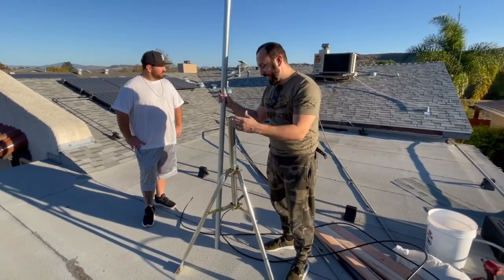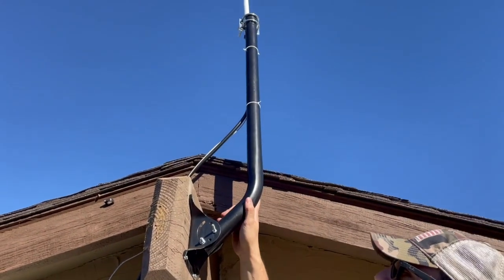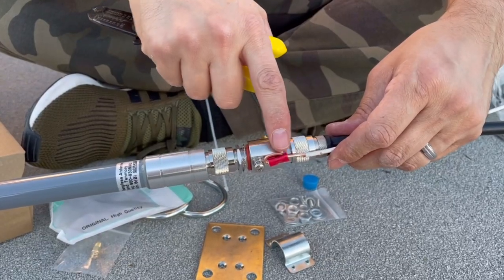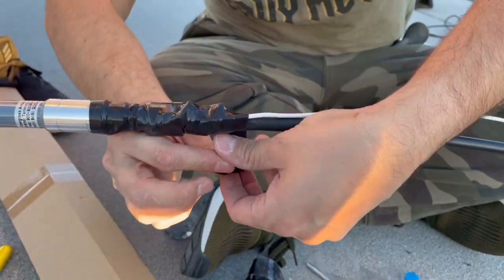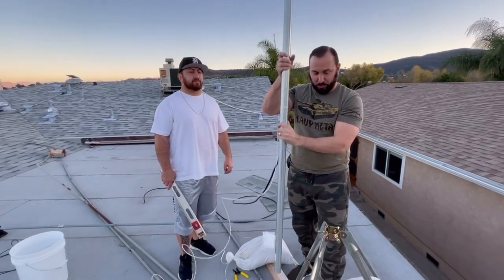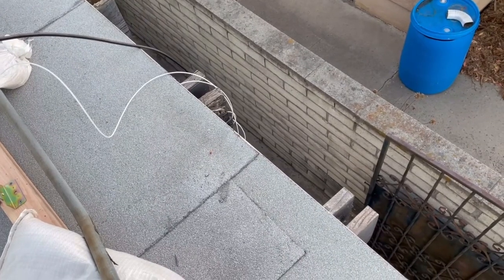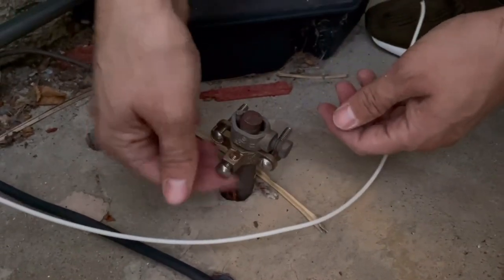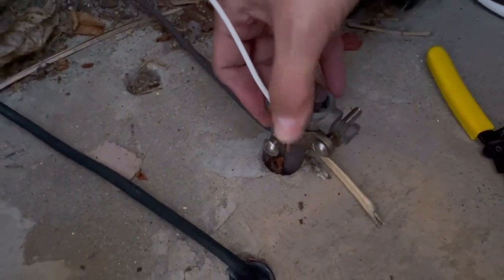Outdoor Tripod Setup for RAK or Bobcat Helium Miner | Earn More Money HNT W/ Outdoor Antenna Install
Watch as I setup a Helium Miner with a step by step process that will have you earning more HNT in no time. This easy tripod setup will have you earning more HNT fast.

Free Crypto:
to sign up for Crypto.com and we both get $25 USD